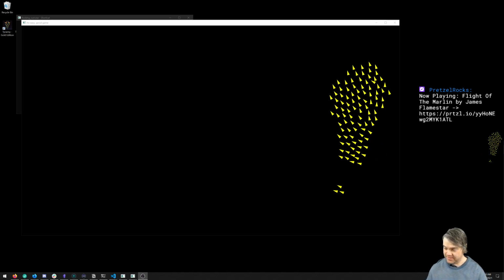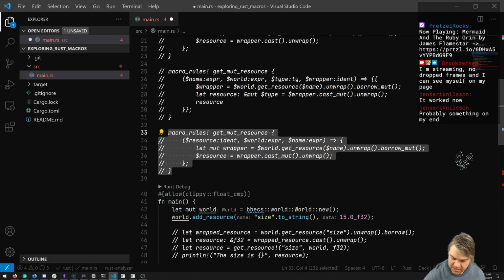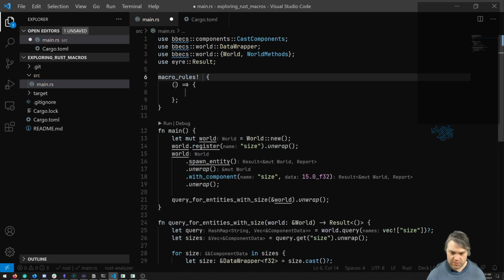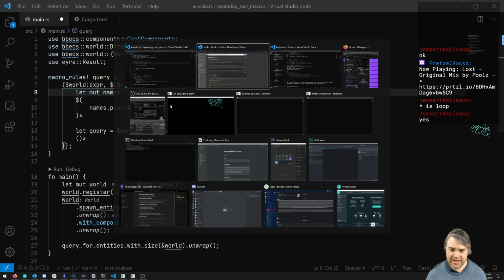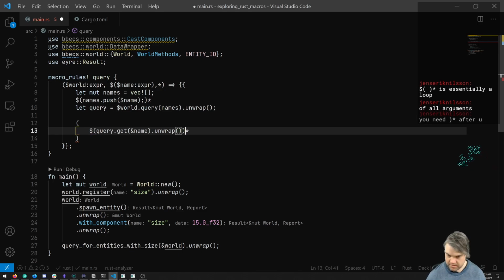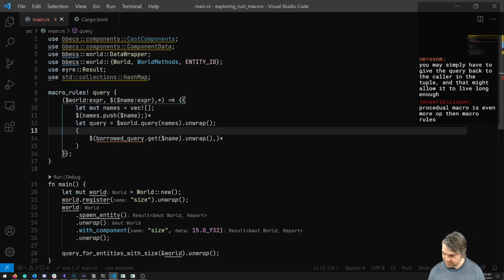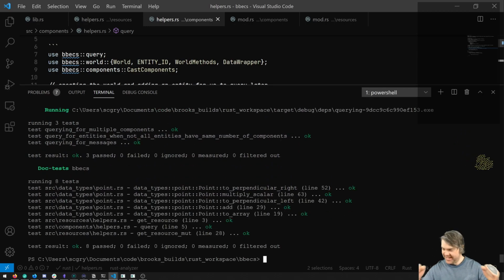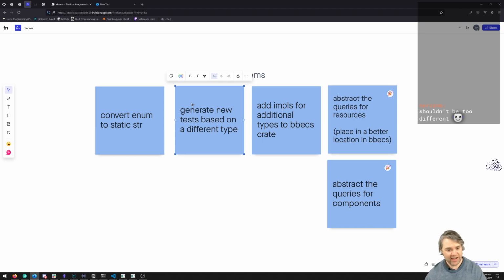Exploring Macros in Rust part 2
It&#39;s finally time to explore the wonderful world of Macros in Rust! With Macros we can abstract some of our ugly and complicated code into ugly and complicated Macros!

The real benefit of these will be a lower number of lines of code, and of course learning how macros work.